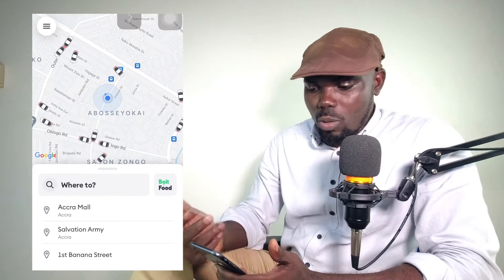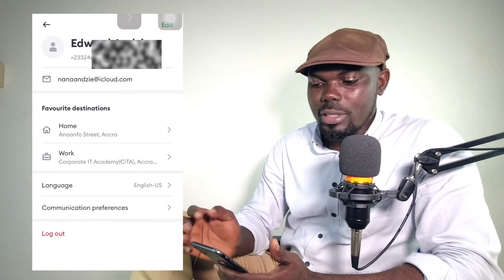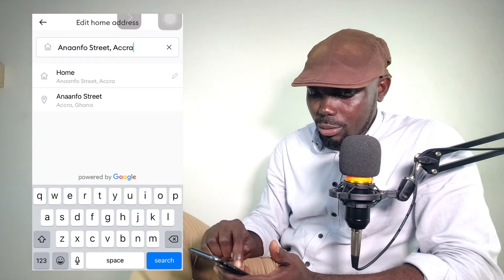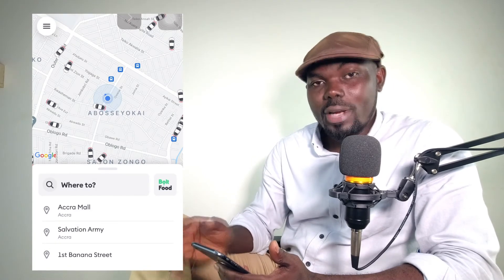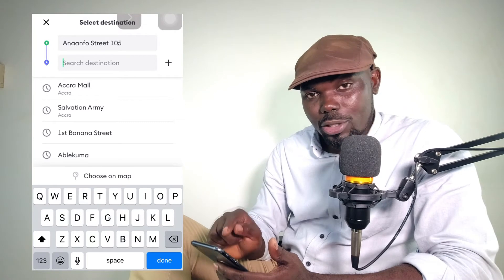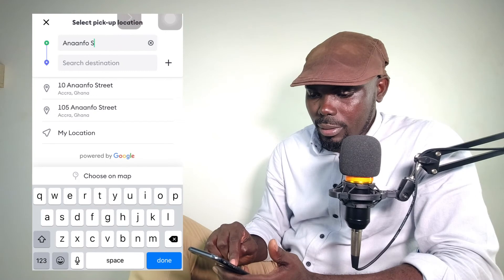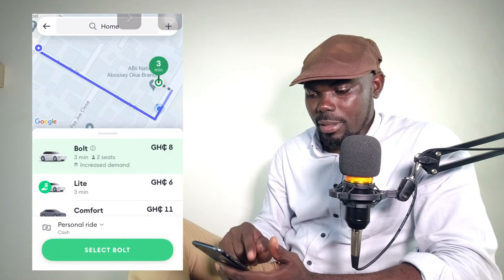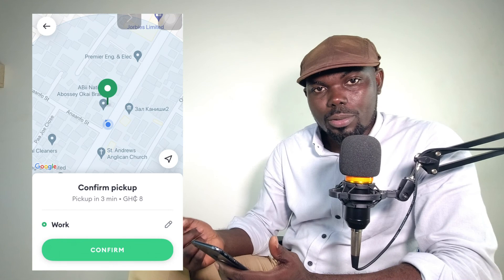How to Add Home and Office to Bolt App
How to add Home and Work to Bolt App. Makes requesting for a ride home and work very easy. Add it in a matter of seconds.

Like my channel for interesting video reactions and How-to videos.